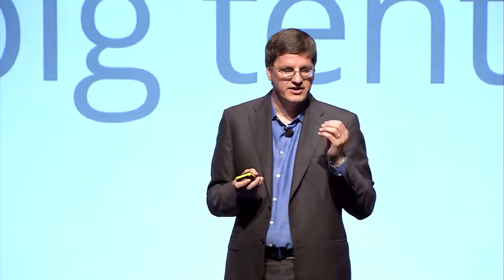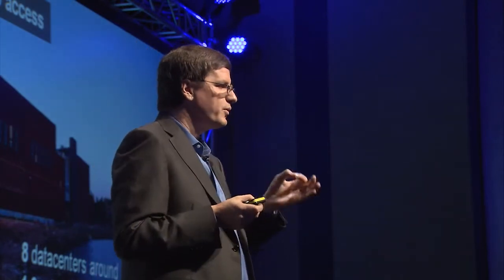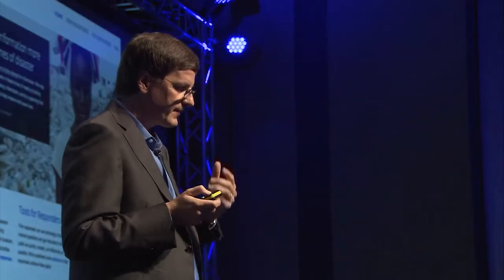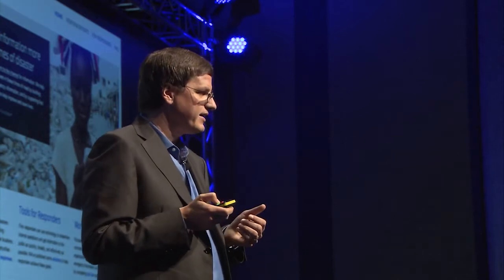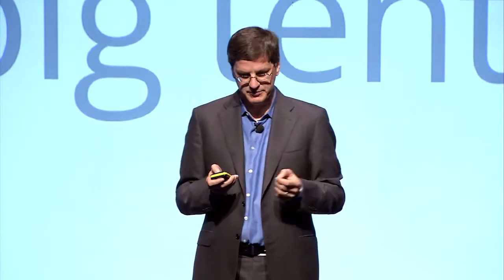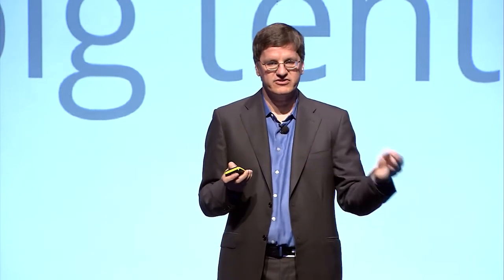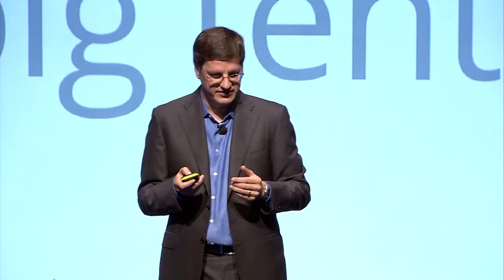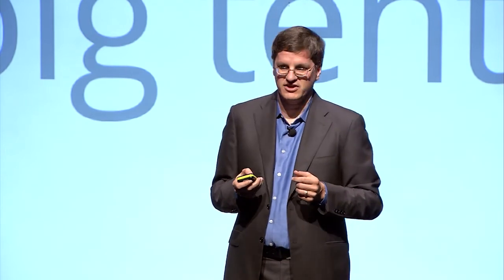Brian McClendon in Sendai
Brian McClendon, who runs Google's GEO products, outlines how Google products like Maps, Earth and Street View have been used to help communities respond to natural disasters.